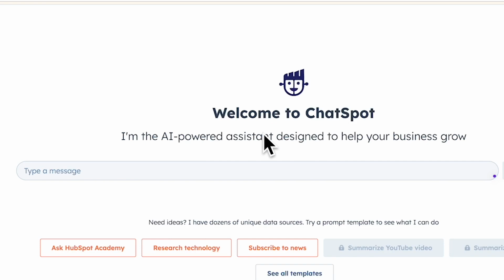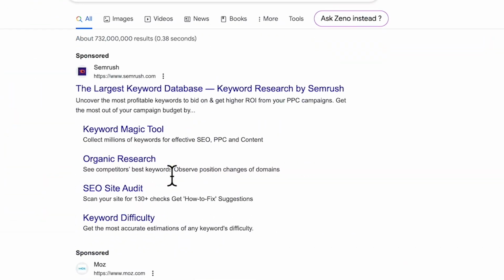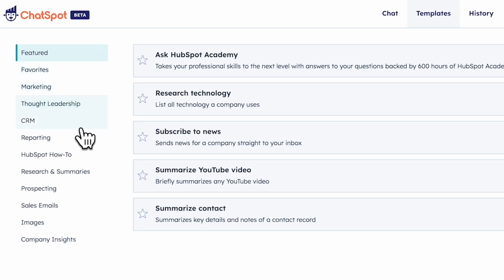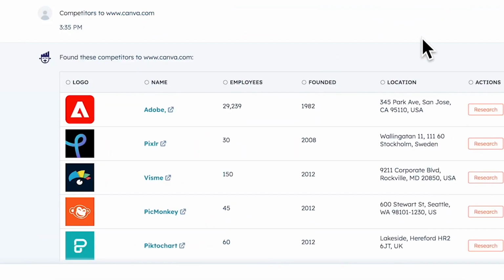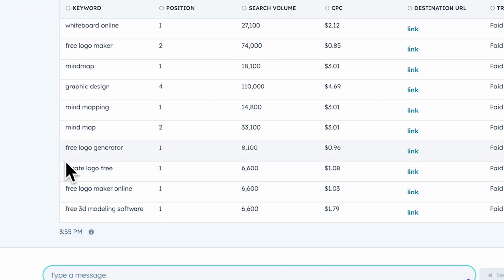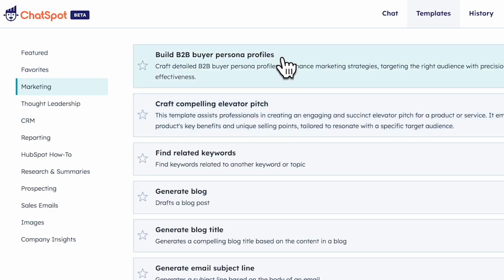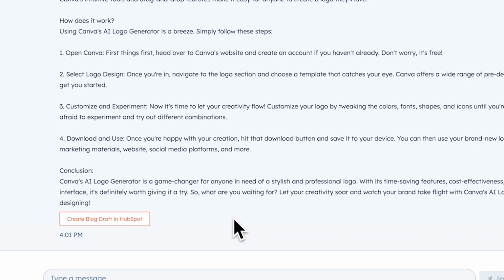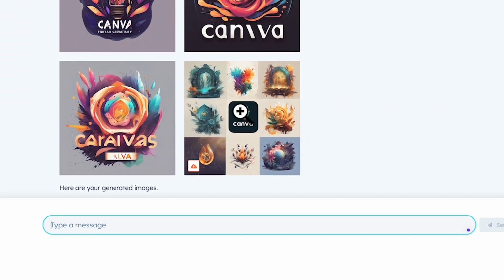How Hubspot's Chatspot Can Revolutionize Your Marketing Efforts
In this video, we'll be taking a look at Hubspot's ChatSpot tool, which is a new AI tool that can revolutionize your marketing efforts. ChatSpot is designed to automate your marketing and sales efforts, and it can help you to optimize your blog for SEO and increase your traffic.. Click the link below to learn more about ChatSpot, and see how it can help you to reach your business goals!